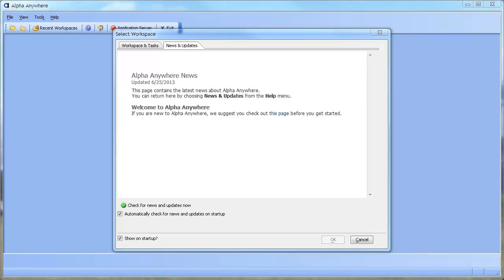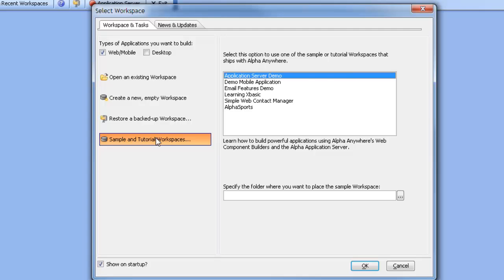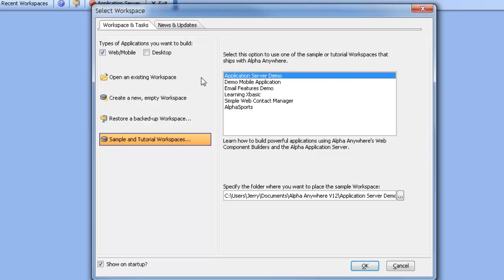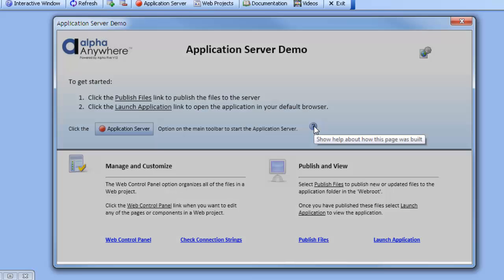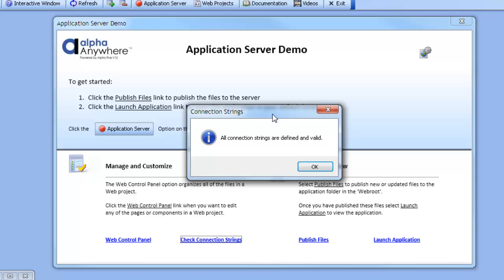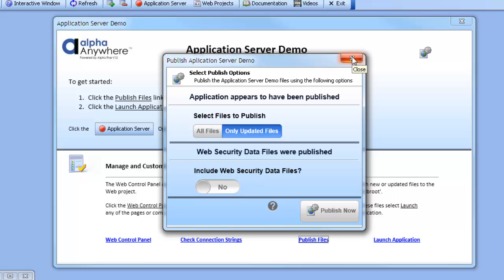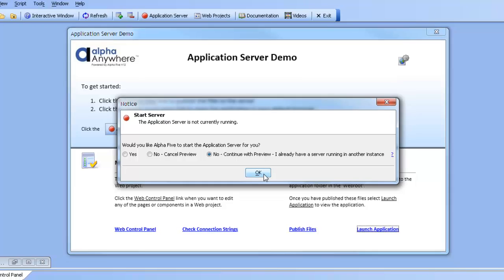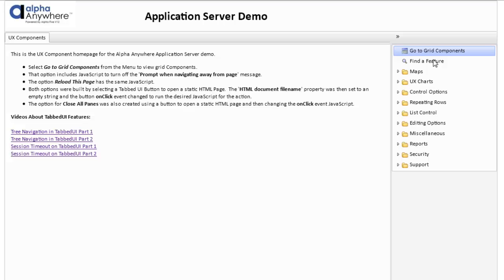Alpha Anywhere Introduction to alpha anywhere app server demo